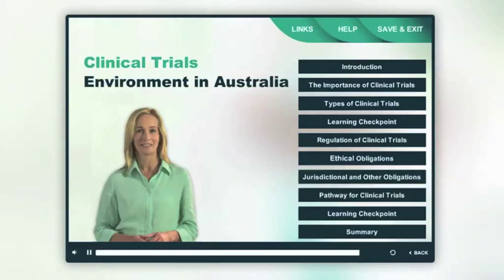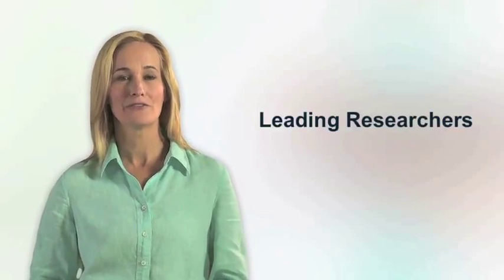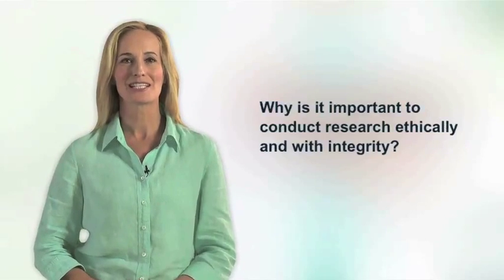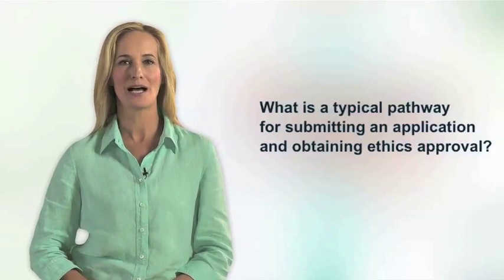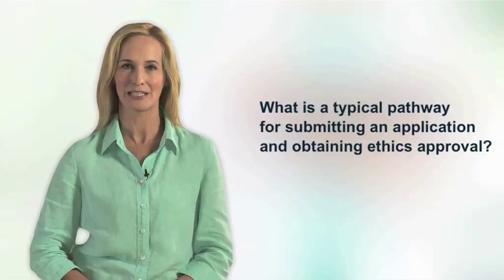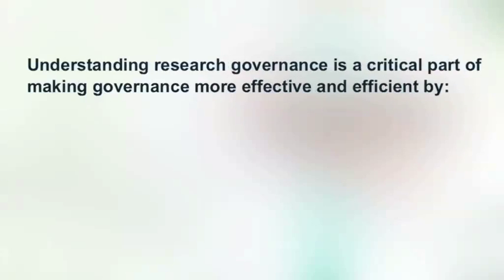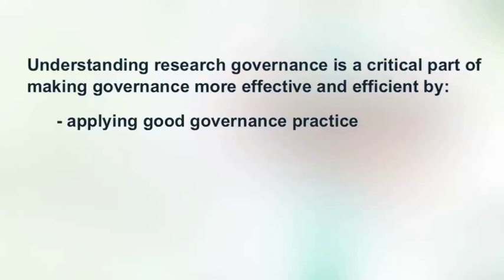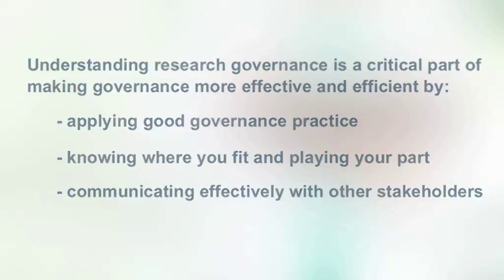Clinical Trials Elearning modules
Whether you are a researcher, in a research office or just wanting to find out more about how clinical trials are conducted, NHMRC has created elearning modules to provide an overview of the nature and importance of the clinical trials environment and approval process in Australia.